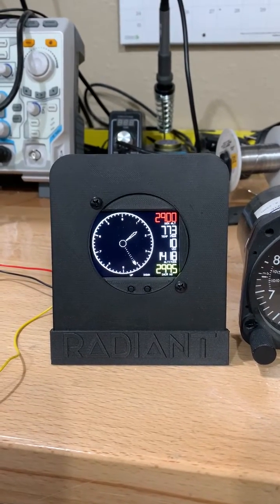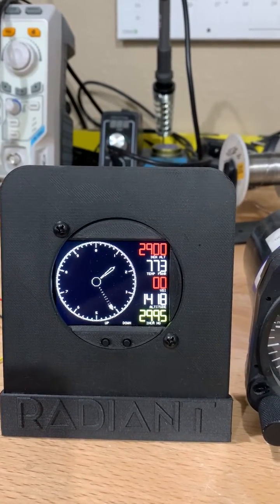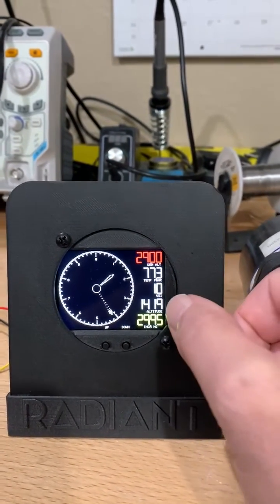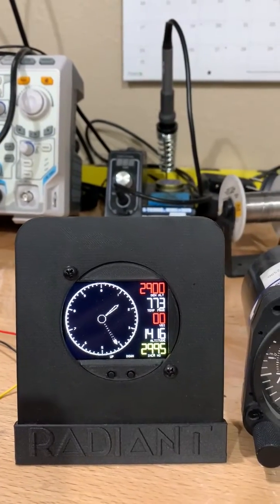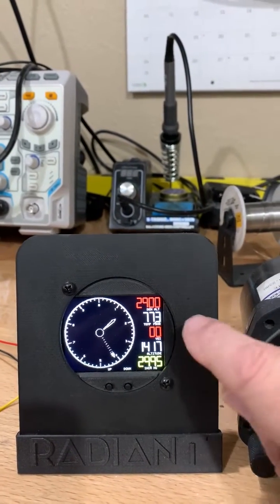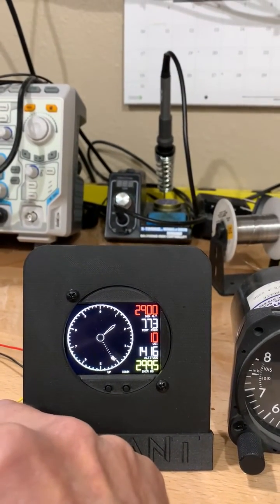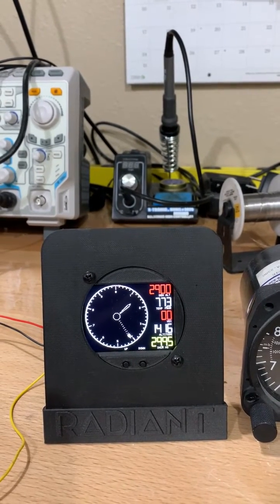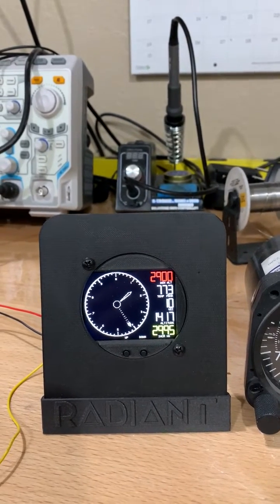Radiant Gen2 Digital Altimeter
James steps through the features of the Gen2 Digital Altimeter, including mounting, power, adjustable altitude, dial presentation, digital presentation, VSI, temperature, and Density Altitude.